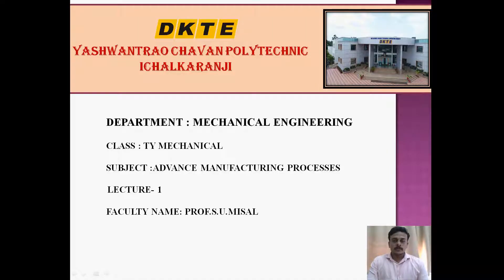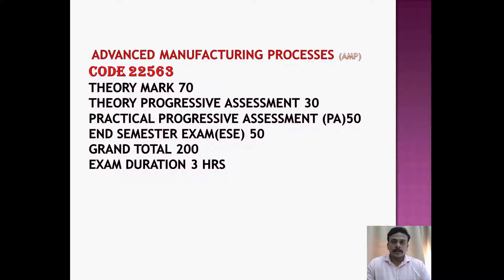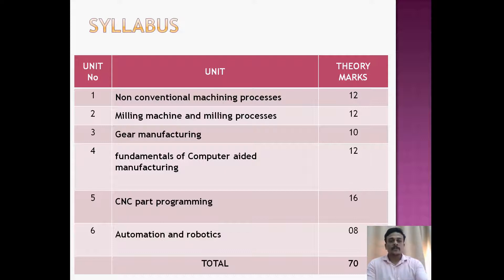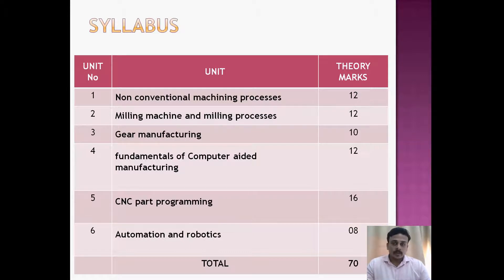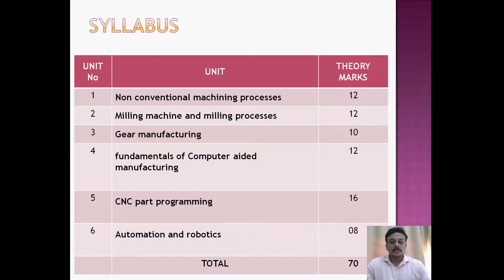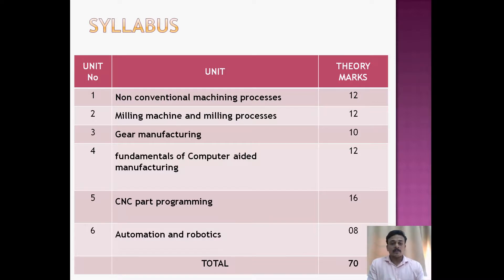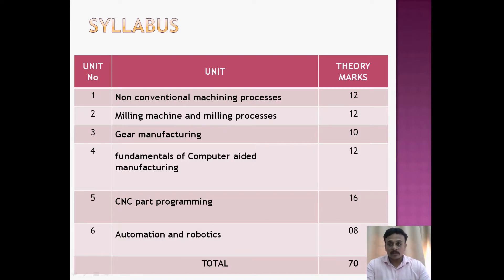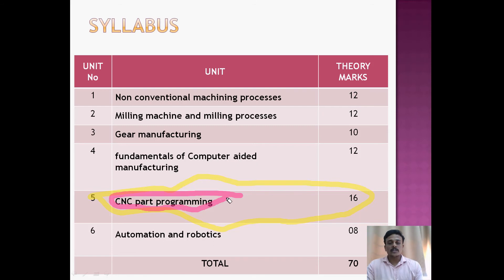VIDEO 1 AMP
MSBTE SYLLABUS FOR ADVANCE MANUFACTURING PROCESSES